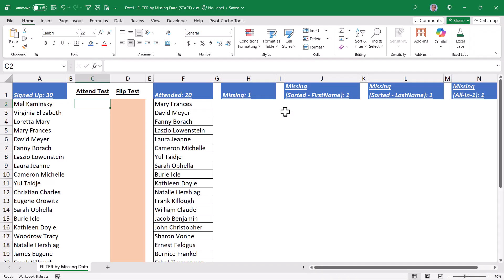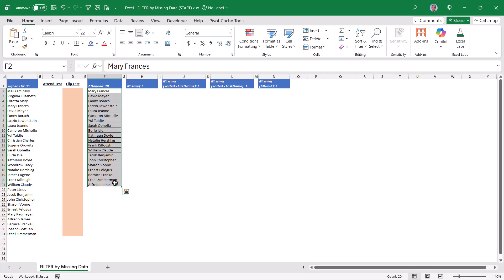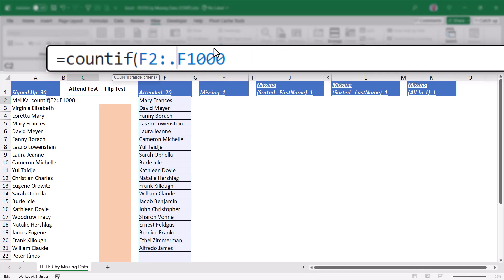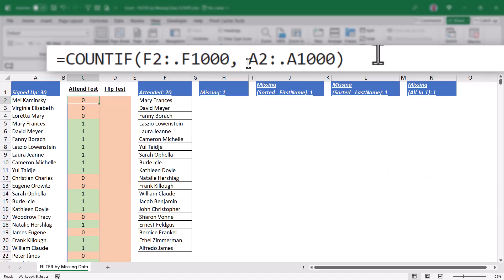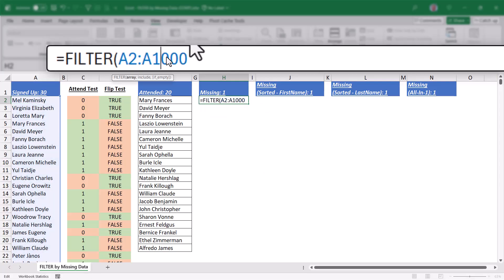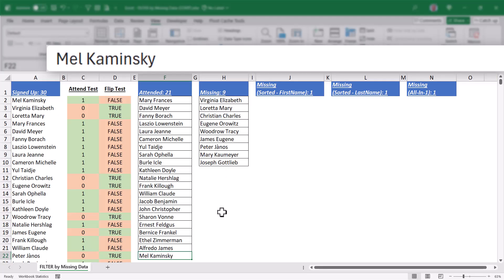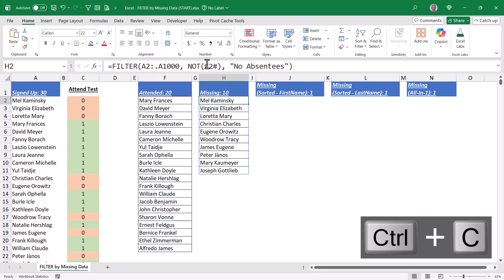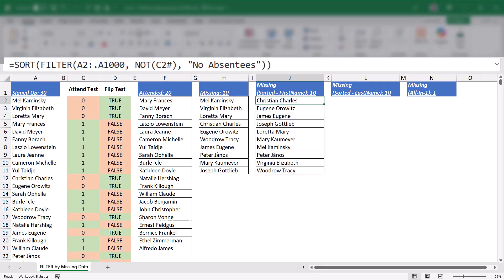Microsoft Excel - FILTER by Missing Data (plus, cool "sort by last name" trick)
Learn how to filter a source list of data to show what is missing from a secondary list (i.e., by what is missing).  Also, see a super-cool sort trick to sort a list of single-cell full names by last name without splitting the full names into separate columns.

00:36 File Download Instructions
00:45 Defining the Problem
01:34 Counting Occurrences of Attendees
01:55 Intelligent Range Selection with Dot-Operators
02:51 Inverting the Test Results
03:35 Filtering by the Test Results
04:48 Avoiding "Helper Column" Calculations
05:54 Sort Full Name by Last Name
09:28 All-In-1 Using the LET Function